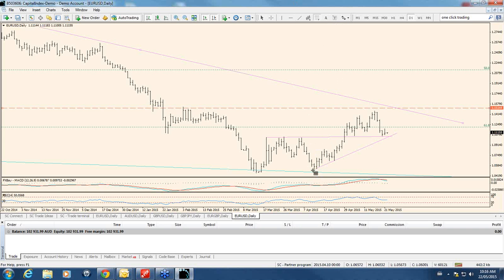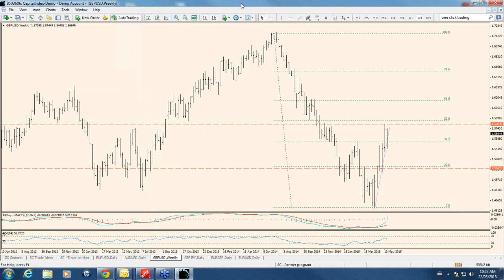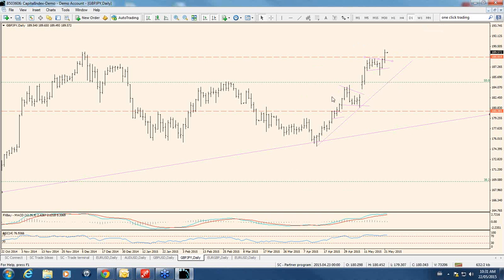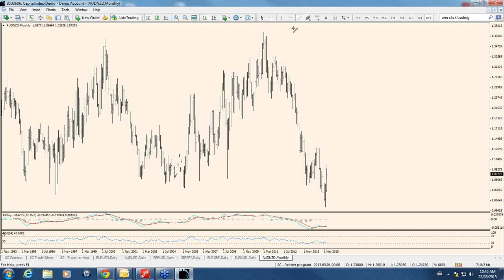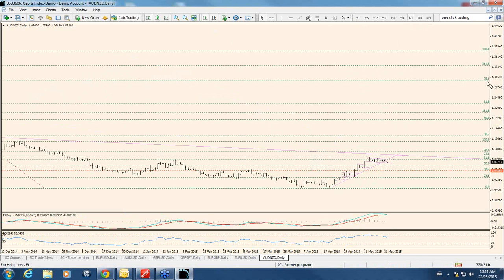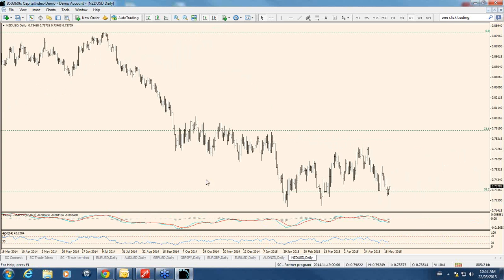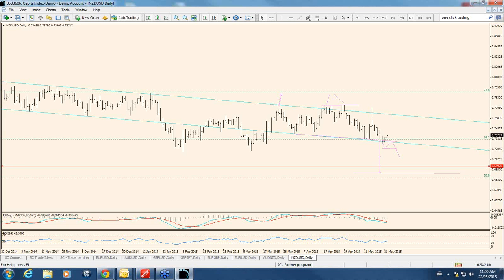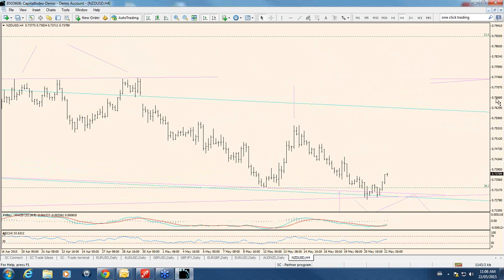2015 05 22 10 11 Prop Q A Session Beata